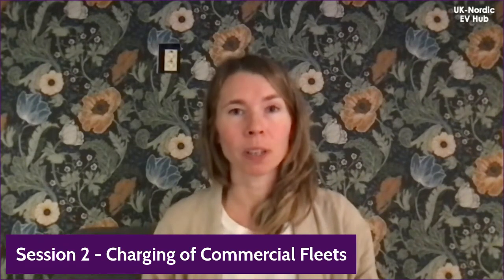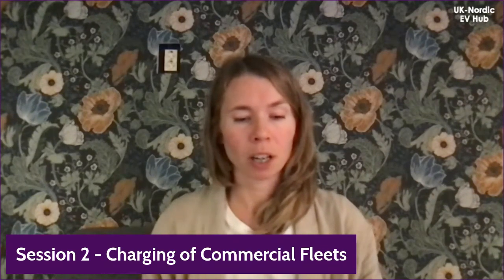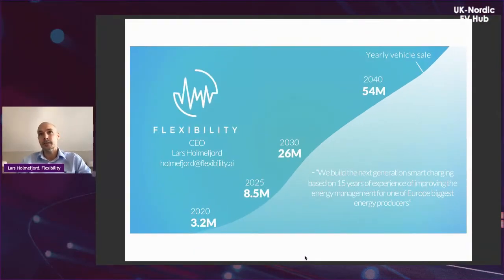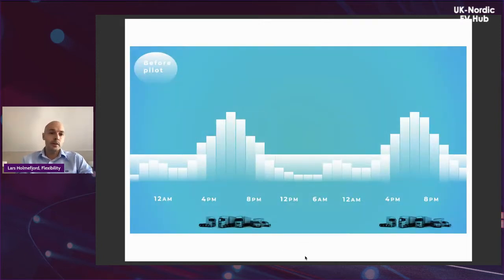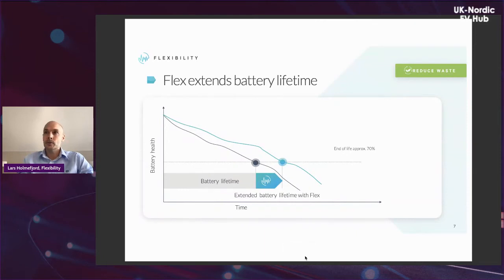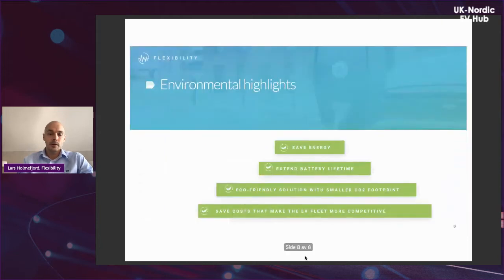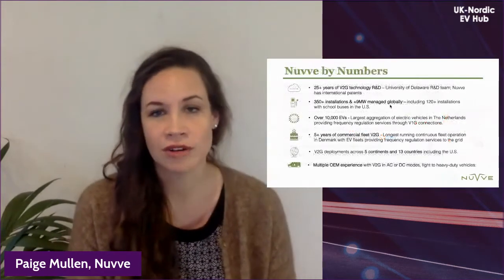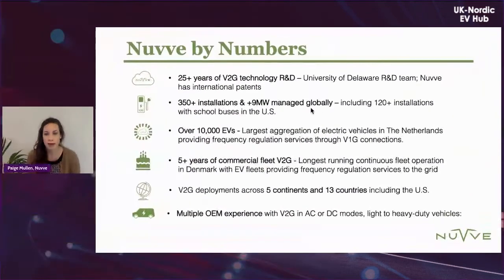Charging of commercial fleets - UK Nordic EV Hub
With the fast development of both light and heavy-duty electric trucks, there are now increasing opportunities to electrify commercial fleets. What type of charging infrastructure do heavy trucks and commercial fleets need? How do we create strategies for charging that optimize both with regards to time, convenience and cost? Innovative solutions from the three markets are presented followed by a panel discussion.

Speakers: Johan Klintberg - Novoleap - Head of Operations, Lars Holmefjord Flexibility - CEO, Paige Mullen -Nuvve - European Programmes Manager.

Moderator: Johanna Barr, Power Circle